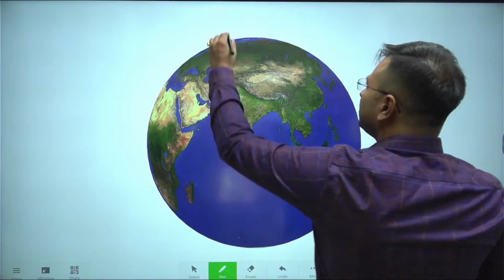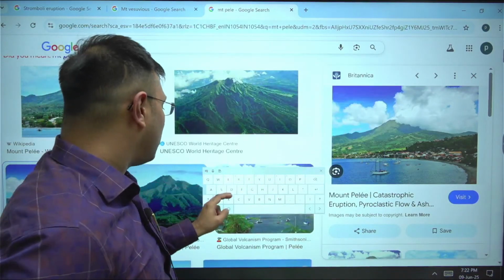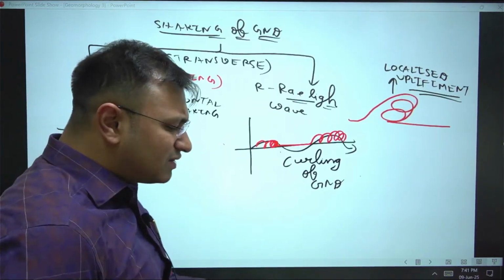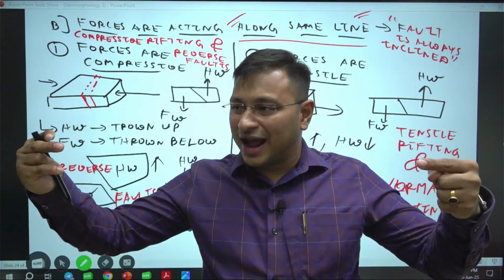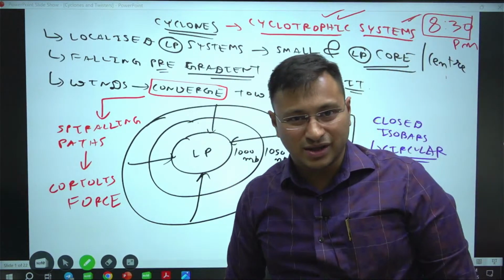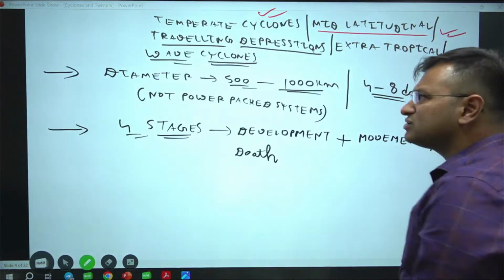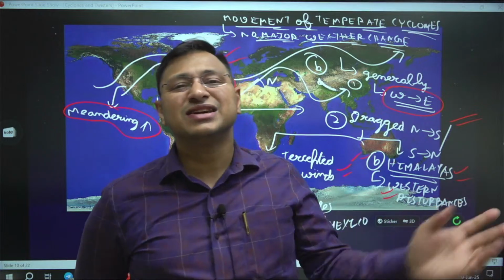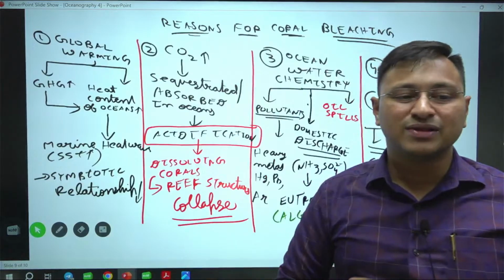UPSC Mains 2025: Major Geophysical Phenomena – Earthquakes, Cyclones, Volcanoes & Coral Reefs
REGISTER HERE:-
COURSE LINK:- UPSC MAINS GS FREE CRASH COURSE 2025

UPSC IAS (Mains) Geography Optional Live 2026 (Comprehensive) May Batch

Geography Mains Crash Course Target Batch 2025 By Bhuvan Jha

UPSC IAS Live GS P2I Foundation 2026 May Evening Batch :
Admissions Closing on 15th May 2025| Daily Live Classes at 6:00 PM

UPSC Mains 2025: Major Geophysical Phenomena – Earthquakes, Cyclones, Volcanoes & Coral Reefs | UPSC CSE StudyIQ

The most important topics in GS Paper 1 for UPSC Mains 2025 — Major Geophysical Phenomena. In this comprehensive session, we cover the concepts, causes, impacts, and case studies related to earthquakes, tropical cyclones, volcanic activity, and coral reef degradation. These dynamic natural processes not only appear frequently in UPSC Mains but also link directly with disaster management, environmental conservation, and current affairs.
This video is designed to enhance your conceptual clarity, map-based understanding, and answer writing skills—helping you write enriched and high-scoring responses.

📌 What’s Covered:

Plate tectonics & earthquake zones
Cyclone formation and classification
Types of volcanoes and global distribution
Coral reefs: formation, threats, and conservation efforts

UPSC IAS Live GS P2I Foundation 2026 May Evening Hindi Batch
एडमिशन की अंतिम तिथि 15 मई 2025 है | बैच का समय शाम 6:00 बजे

UPSC IAS P2I Long Term Foundation LIVE 2027 May Morning Batch
Batch Starting on 15th May 2025 | Daily Live Classes at 8:00 AM

UPSC IAS Live GS P2I Foundation 2026 May Evening English Batch